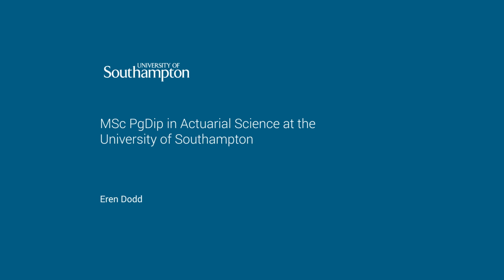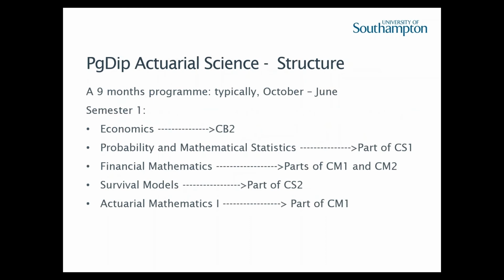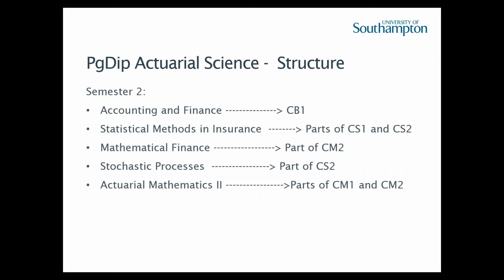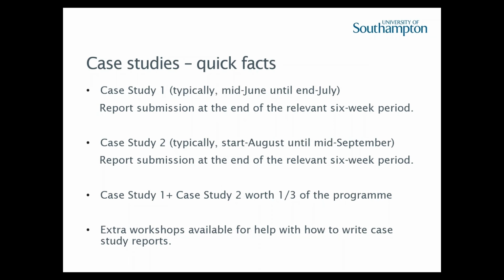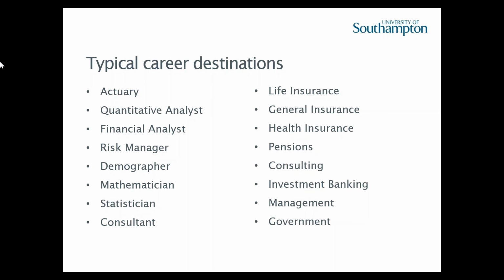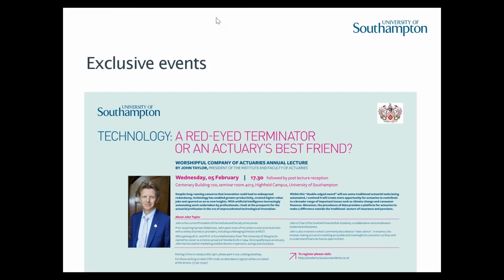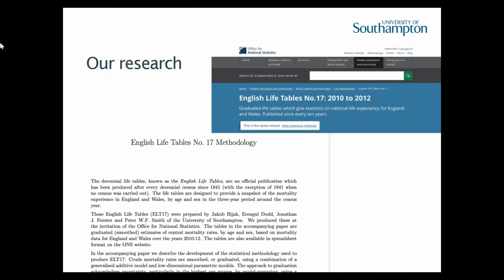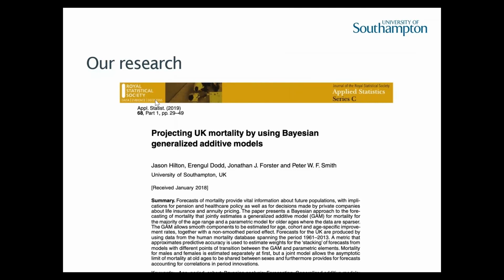Hear about our MSc Actuarial Science with programme lead Eren Dodd | University of Southampton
Find out about our MSc Actuarial Science including which modules you would study such as probability and mathematical statistics and survival models, professional examination exemptions, case study projects and career opportunities. You can also discover what it's like to study at the University including facilities, the Actuarial Society and exclusive networking events specifically for actuarial students and discover the impact the research of our academics is having.